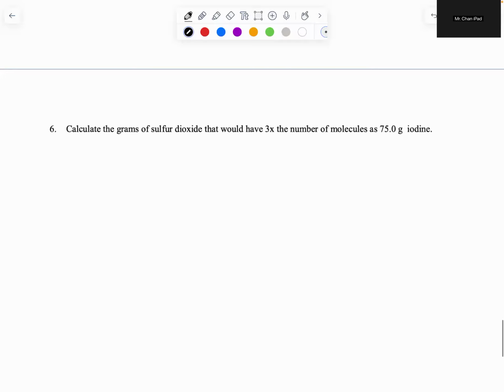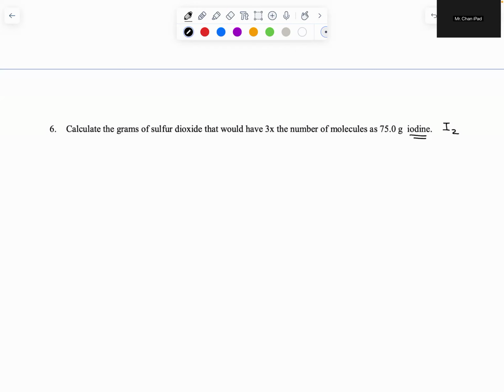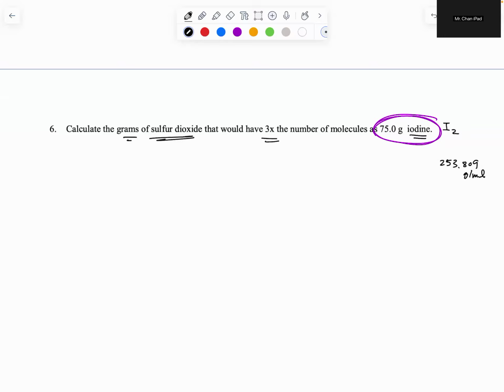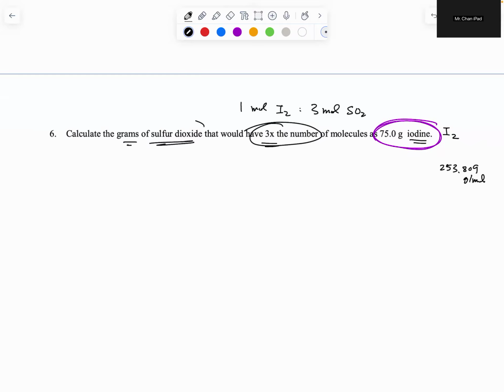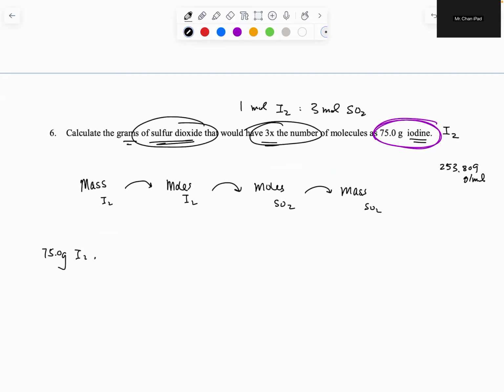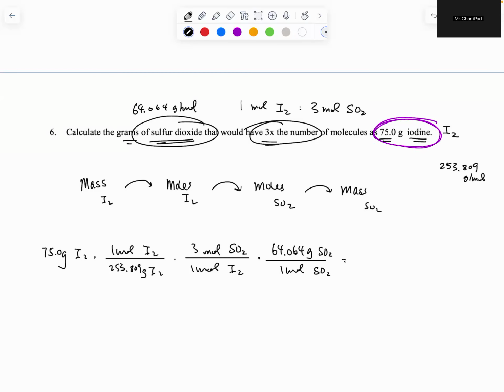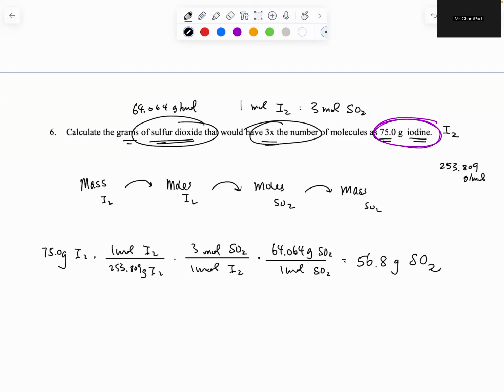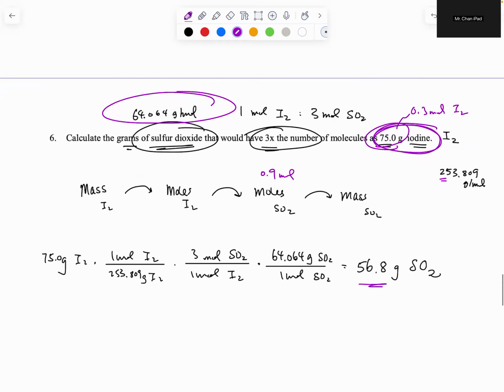[Chem] Mole Calculations Pt. 7: Calculations relating two different compounds